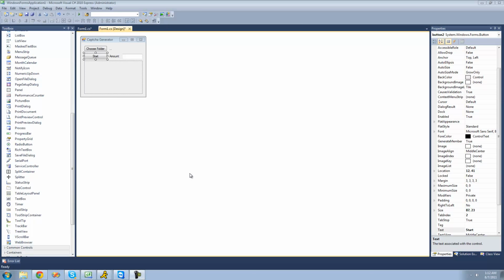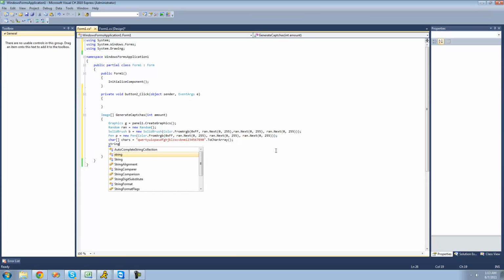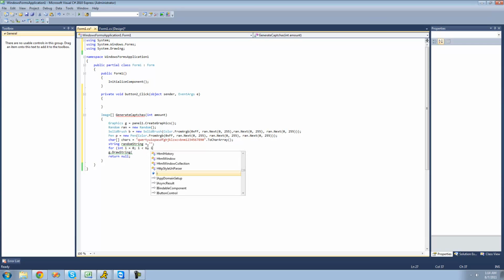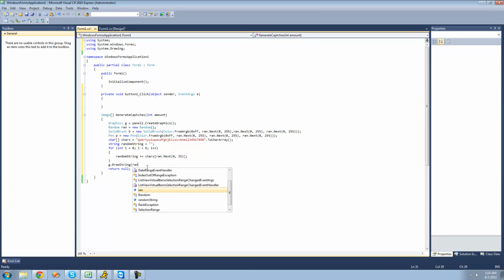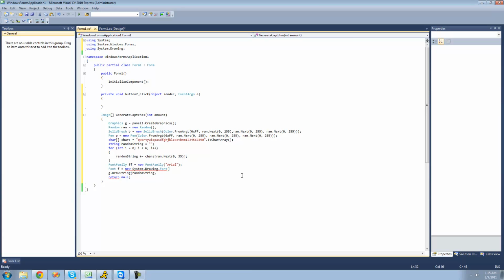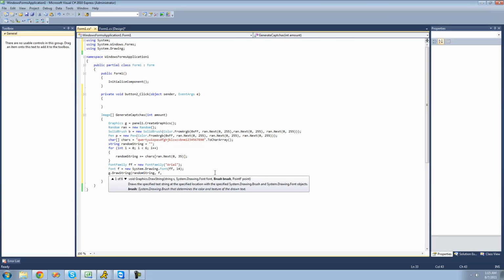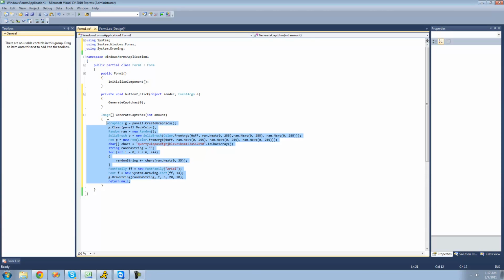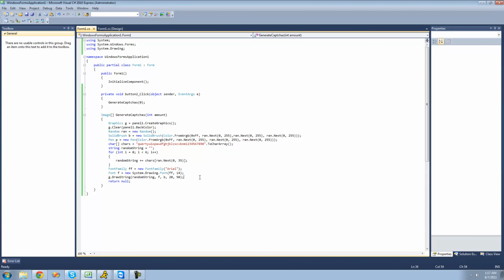180 Project 5 Captcha Generator, Drawing Random String